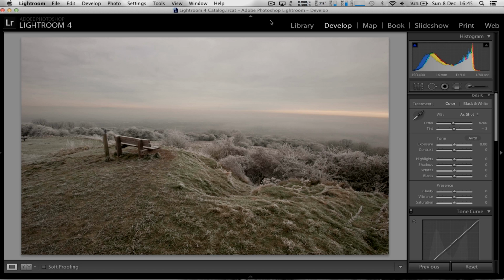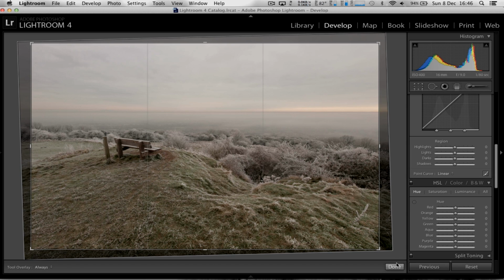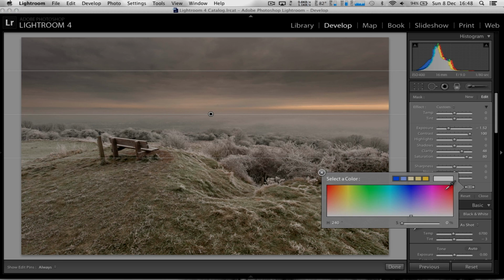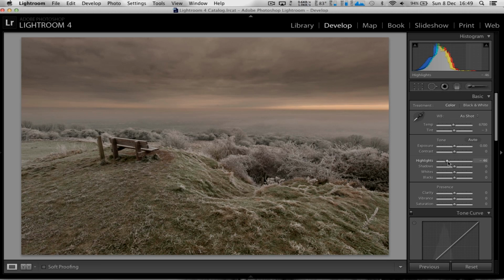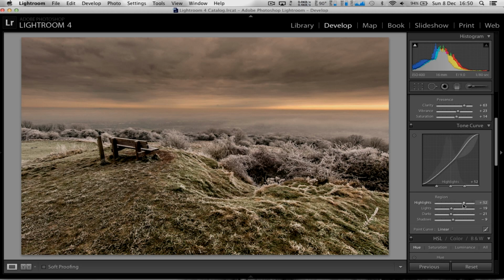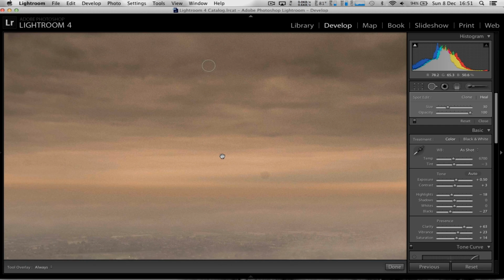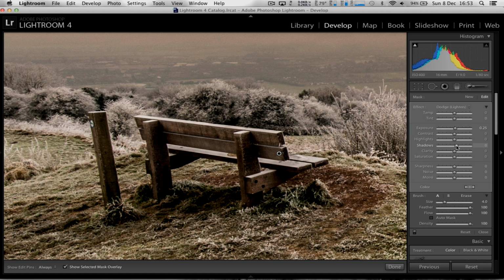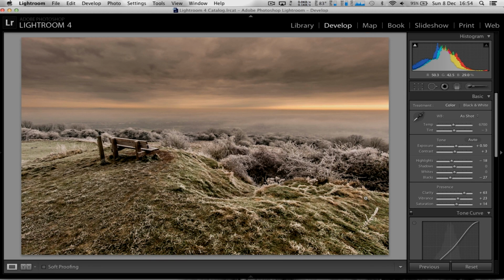Lightroom dramatic Landscape photo editing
A dramatic and little bit OTT edit of a photo I've edited many times.  I wanted to make it really brash and hard edged. I think it works quite well like this.

Sometimes its fun to go a little crazy and do edits of your photos you wouldn't usually do, its a great way to find out what all the sliders do and how the effect the over feel of an image.

Web Nikon and DSLR camera tutorials, guides and reviews. If you need help using your Nikon Dslr camera, then I will guide you through learning the controls and functions. I will also explain the fundamentals of photography such as ISO, aperture and Shutter speed.
Want to learn how to use manual mode on your camera, I will explain how to set a correct exposure using your camera's exposure meter and mode dial.